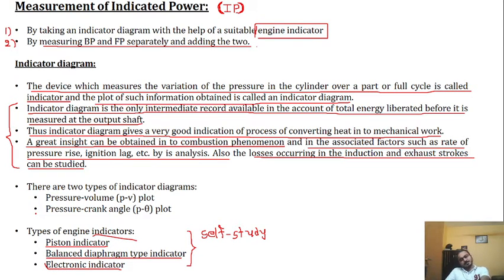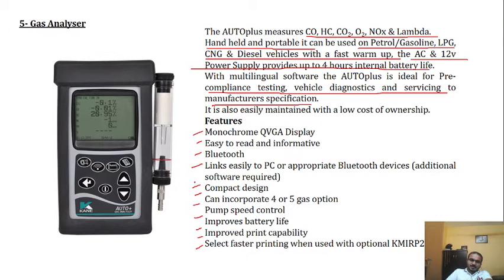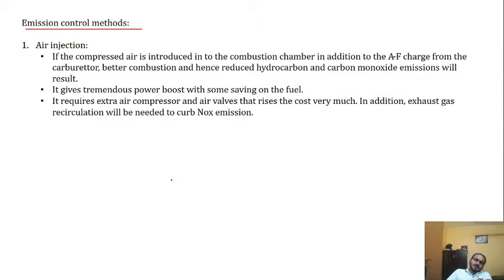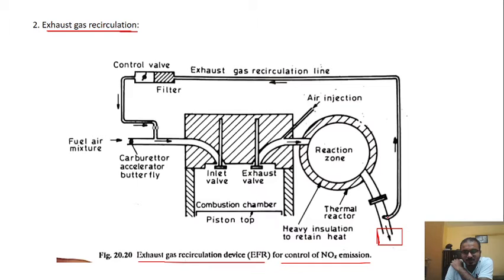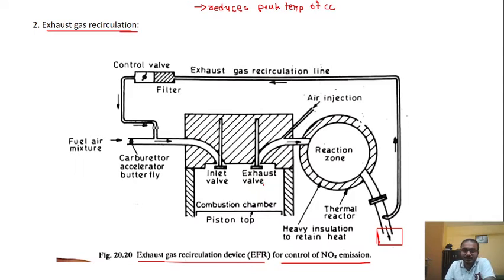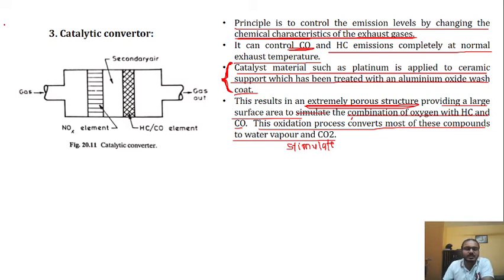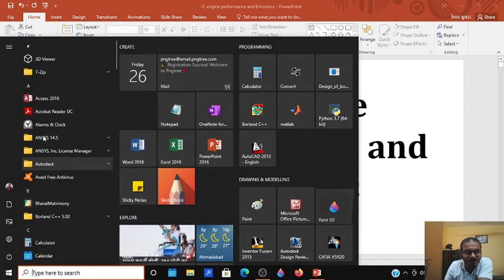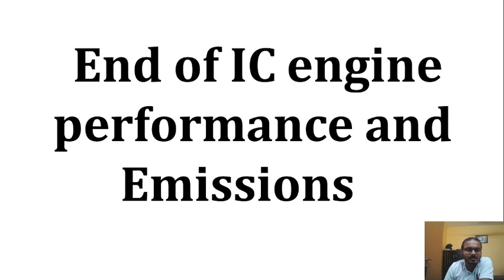AT-29 IC engine performance and emissions Part - V